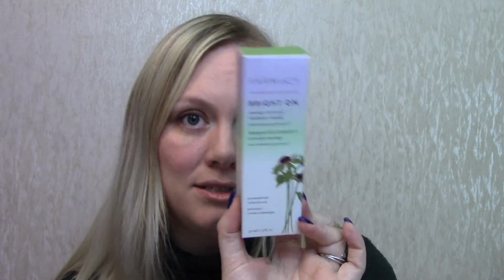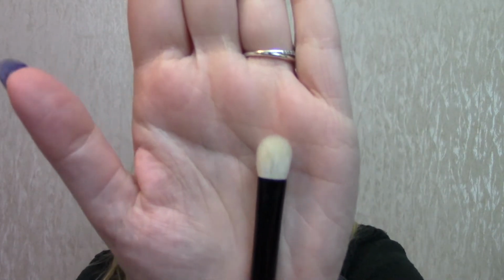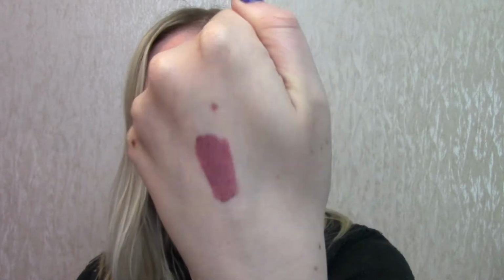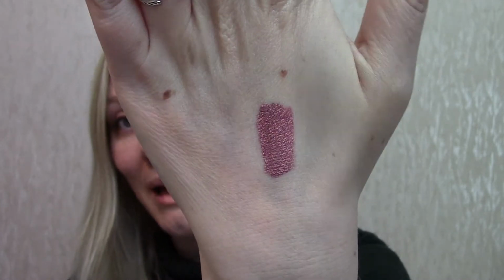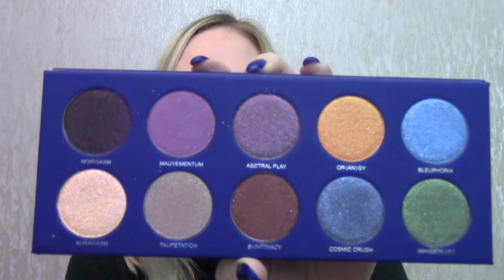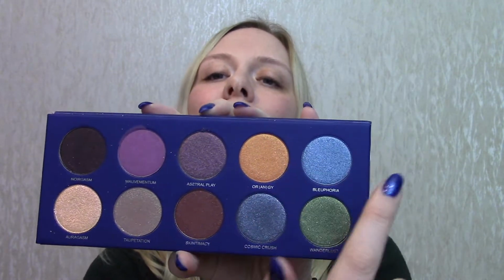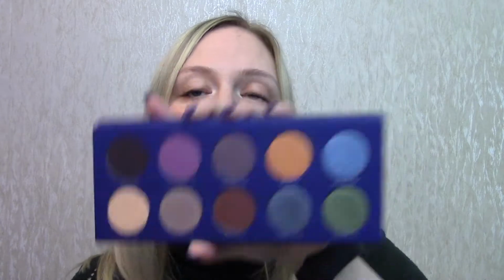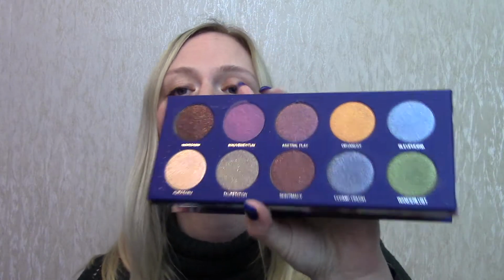BEAUTYLISH 2020 LUCKY BAG UNBOXING - I’ll be the judge of that!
Hi everyone - in this video I'm sharing my thoughts on what I got in my 2020 Beautylish Lucky Bag.